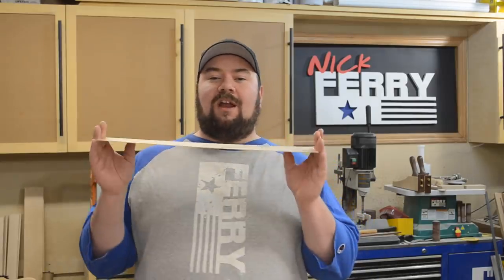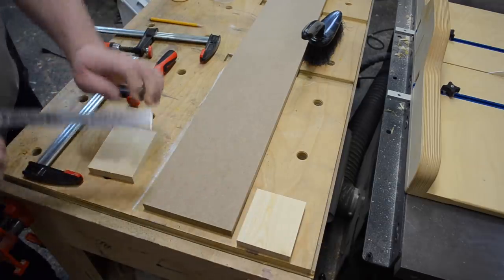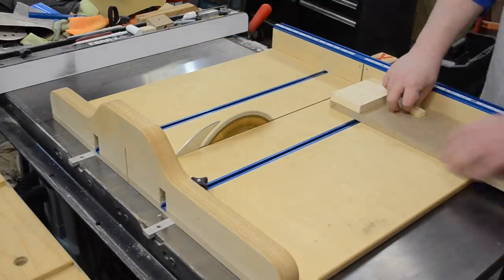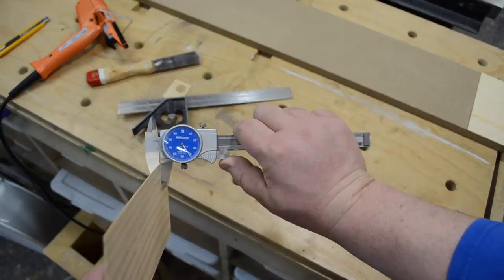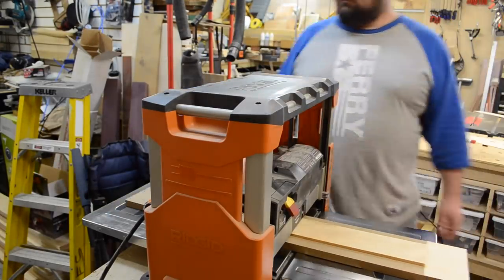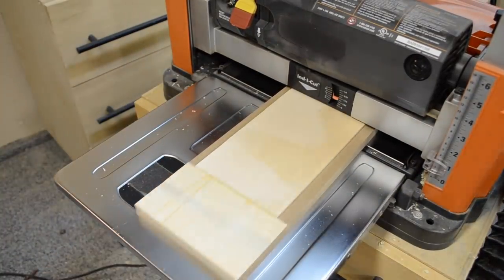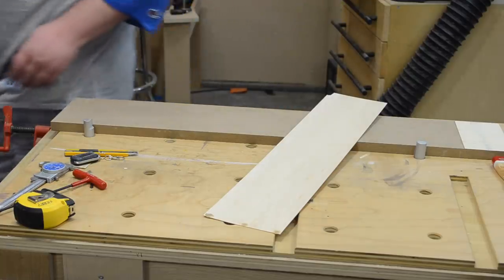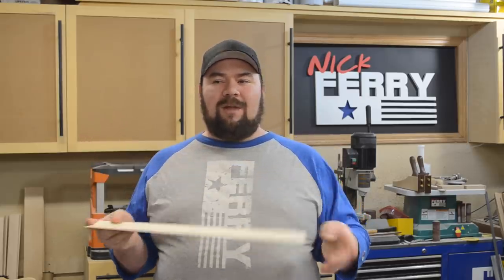Ⓕ How To Plane Thin Wood - Veneer Making (ep84)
Using a thickness planer to make thin veneer and plane super thin wood is actually an easy task with a planer sled.  You can use this for laminated wood and bent wood lamination, or splines for your woodworking projects.  Whatever the need, making thin strips of wood is easy.  Oh, and don't mind the woodworking bloopers at the end, that's just for ratings and stardom.

Mailing Address:

2221 S Webster Ave.